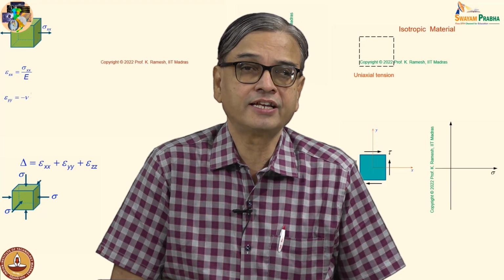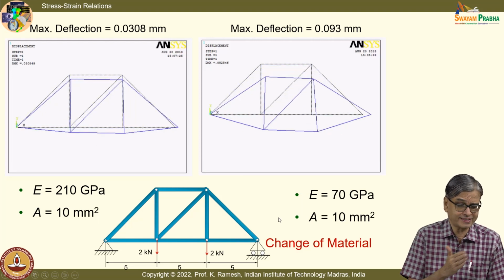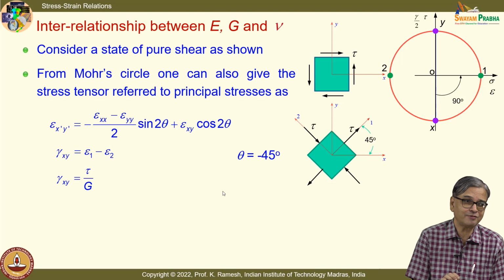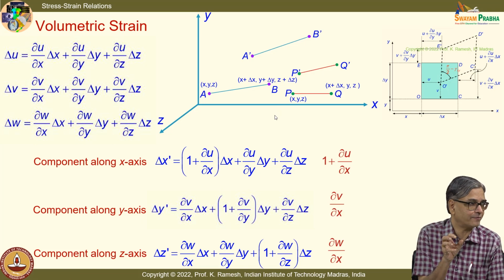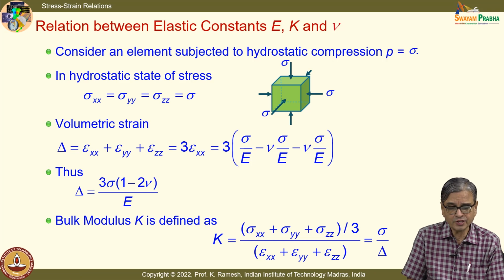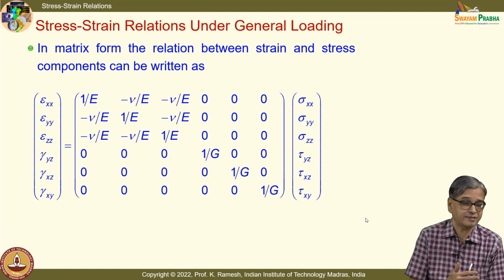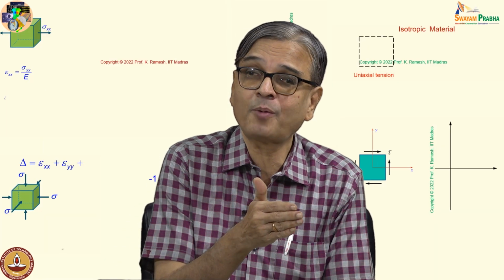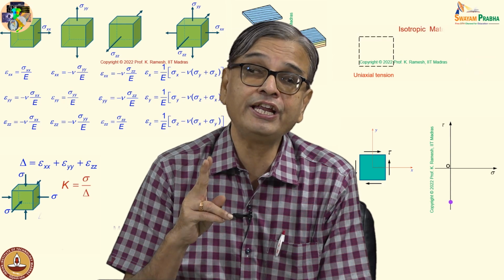LEC 18 Interrelations between Elastic Constants